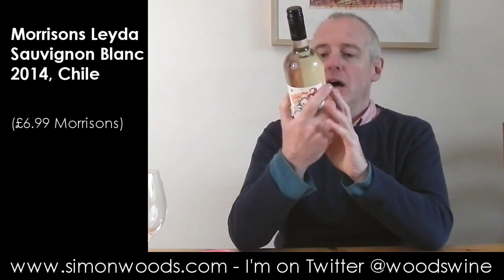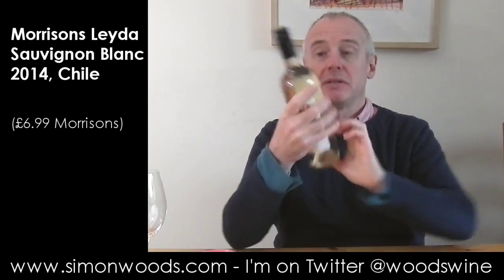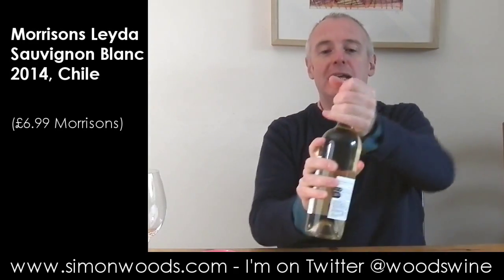Wine Tasting with Simon Woods: Morrisons Leyda Sauvignon Blanc 2014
Simon Woods tries a zingy Sauvignon from Chile. The verdict...?

Morrisons Leyda Sauvignon Blanc 2014, Chile (£6.99 Morrisons)